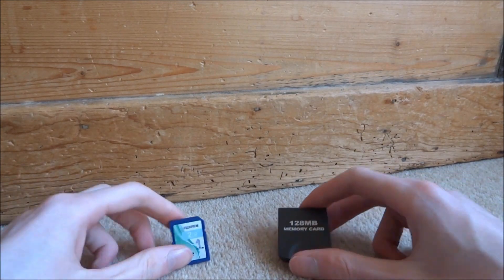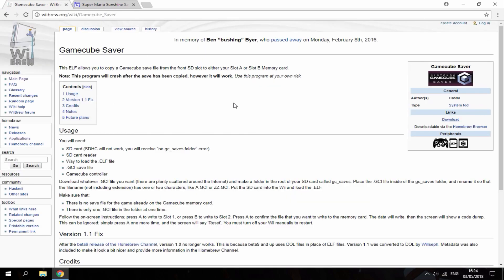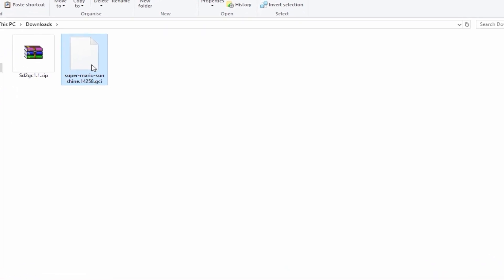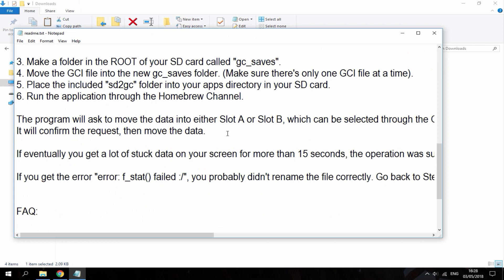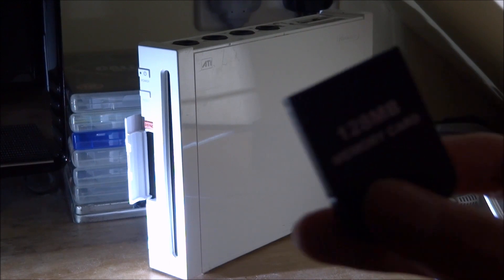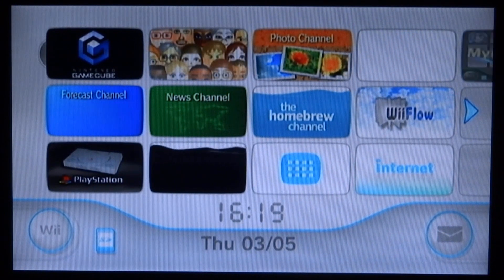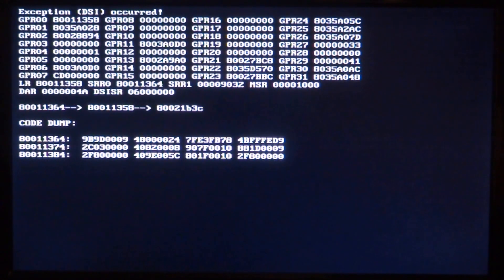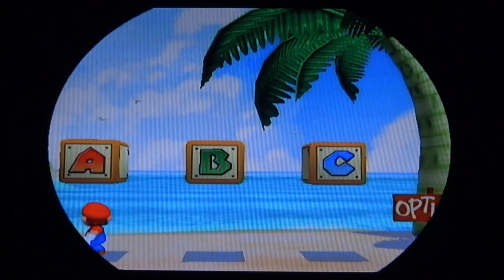Wii Transfer Custom GameCube Saves From SD To Memory Card!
In this video, I’ll be showing you guys how to copy custom GameCube save files from your Wii’s SD card onto your GameCubes Memory Card!